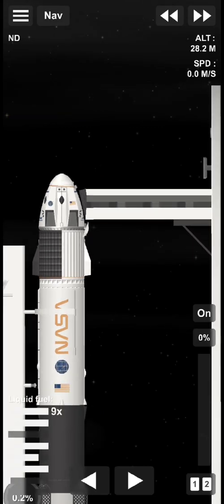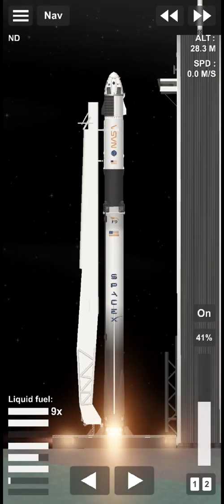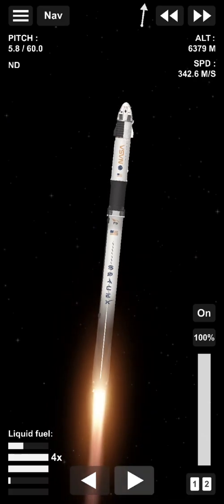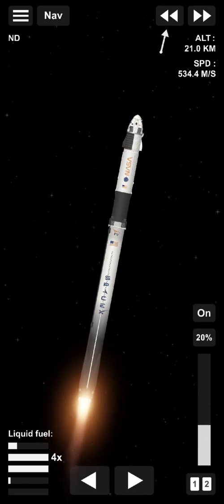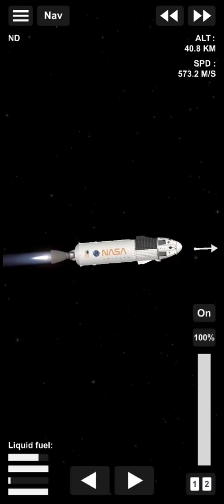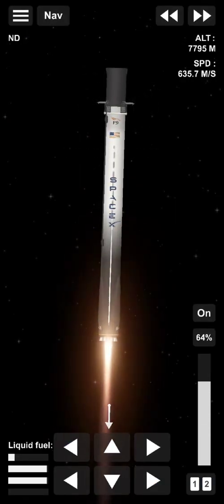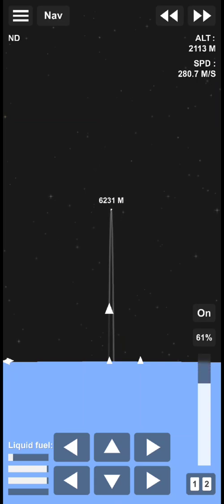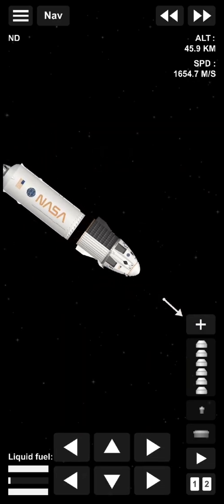Crew-3 / Launch / SpaceFlightSimulator /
Warning BP not mine

Credit to:

ISS:Zyxero

Crew-3
SpaceX just launched its fourth astronaut mission for NASA as part of the agency's commercial crew program.

A slightly sooty Falcon 9 rocket topped with a Crew Dragon capsule took to the skies above NASA's Kennedy Space Center here on Wednesday (Nov. 10) at 9:03 p.m. EST (0200 Nov. 11 GMT), lighting up the night sky as it lifted off from the agency's historic Pad 39A.

Next Launch will be Electron ♥️

No BP